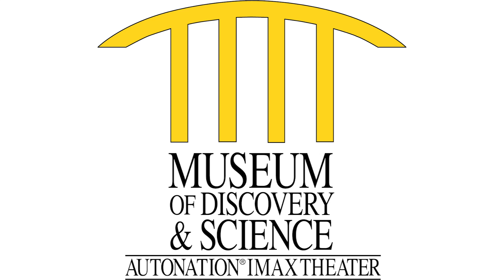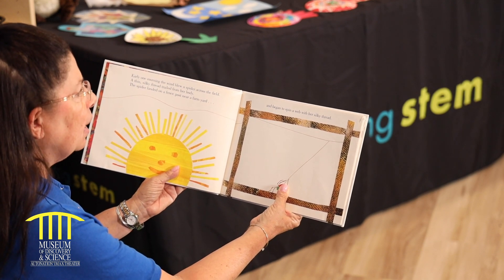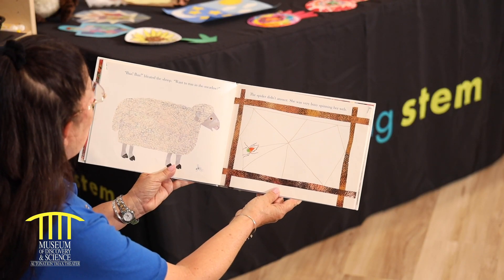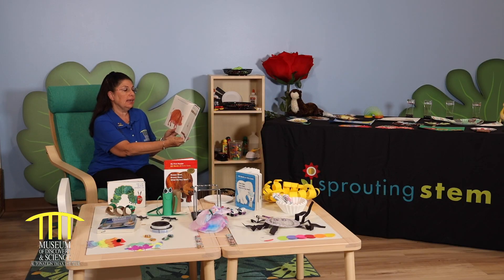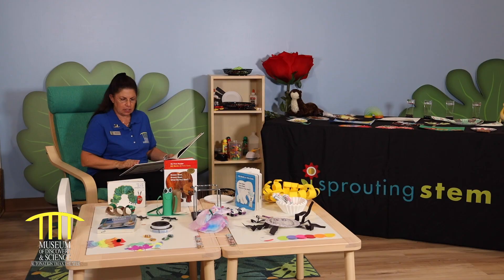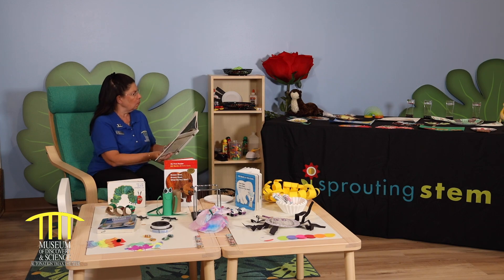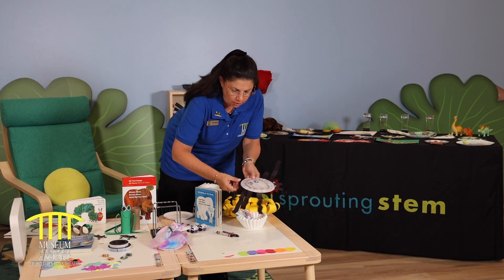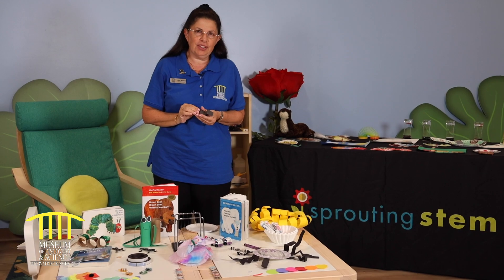Early Childhood Storytime: The Very Busy Spider by Eric Carle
Read along and learn how a spider creates their web home and how much work it actually takes.

Supplies: Paper plate, construction paper, scissors, crayons, glue